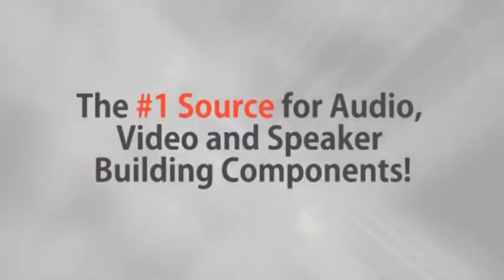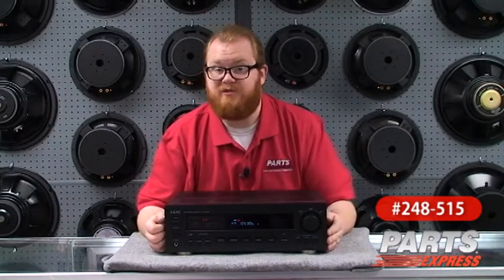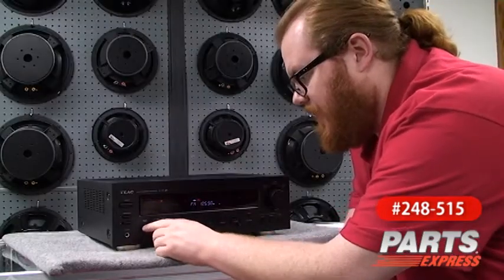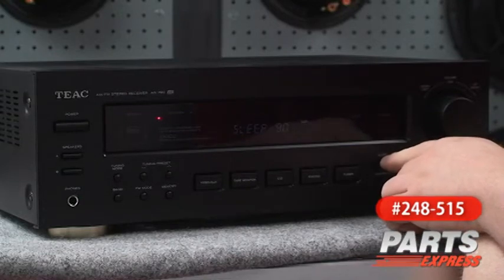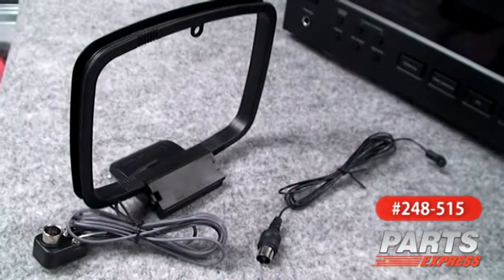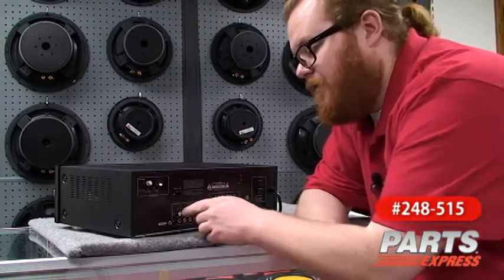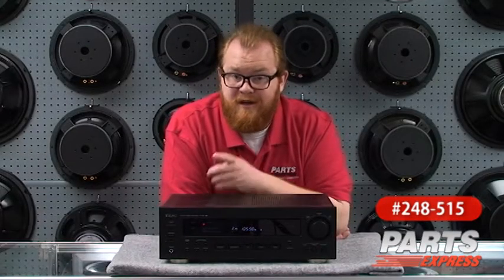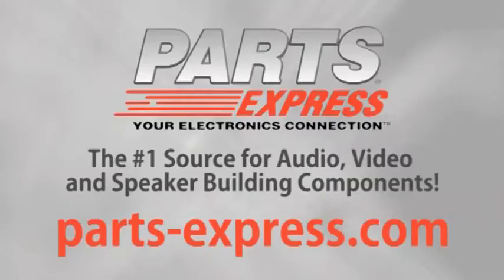TEAC AG-790A AM/FM Stereo Receiver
Joe shows us that there's nothing better than a classic simple stereo receiver, with the TEAC AG-790A AM/FM Stereo Receiver.